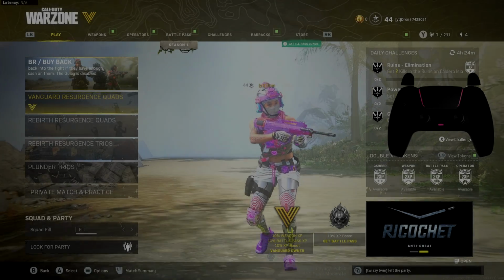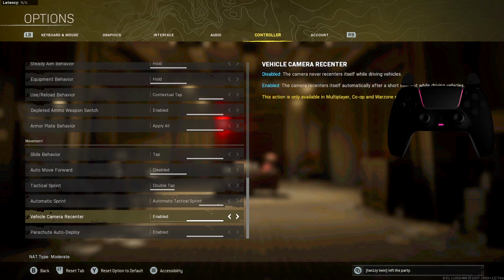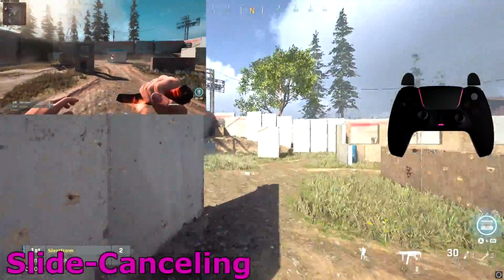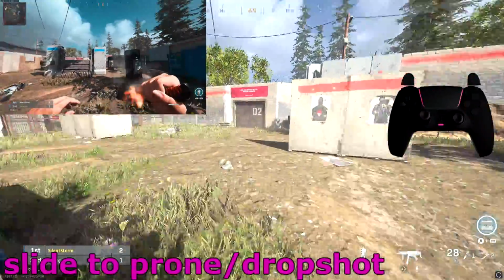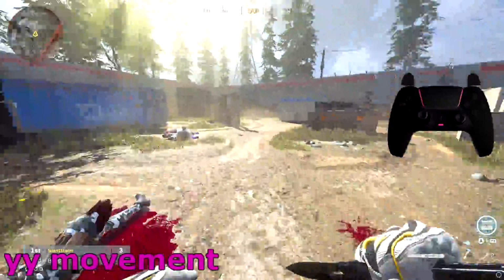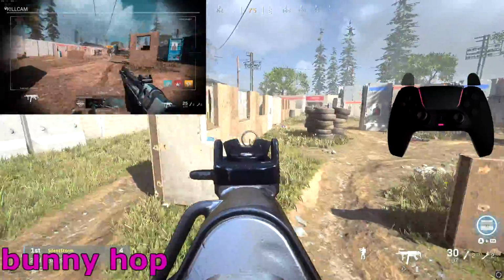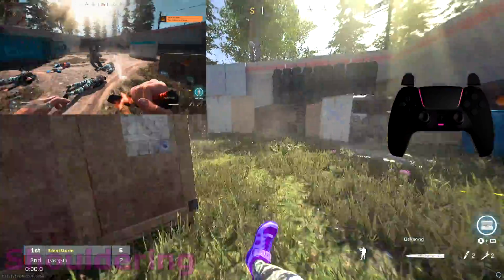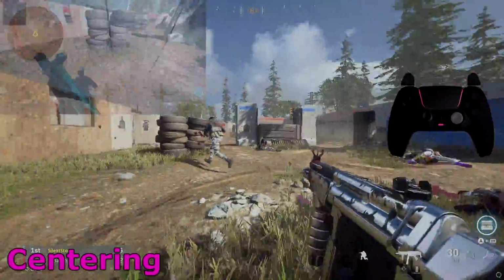ULTIMATE WARZONE MOVEMENT GUIDE TO HELP YOU MOVE LIKE A PRO | Warzone Movement Tips(PS4/PS5/Xbox/PC)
I hope whoever is reading this has a great day:)

Useless stuff
Rebirth Handcam
Fastest Rebirth Player
Fastest Controller Player
Smoothest Controller Player
Rebirth Gameplay
Rebirth Movement
Best Class Setups for rebirth
Best Settings for rebirth
Best Call Of Duty Movement
Best Rebirth Movement
PS5 Controller Movement
movement
snd movement
search and destroy movement
cod movement
Futives
shoa
shoa settings
PS5 Controller + settings. | Search and Destroy (Modern Warfare)
BEST Rush routes | Search and Destroy (Modern Warfare)
Hacking
MW SnD
SnD MW
Dieow
Knight
Nixstah
mw search and destroy
cod mw search and destroy
call of duty modern warfare snd
best mp5
best uzi
tags: Rebirth Warzone MW Modern Warfare movement cod best movement cod movement hack hacking

Related SnD Goats (Check them out): Ivfps, Swahy, GravyArtworks, Crxs, Voey, Teztn, scythe iv, kelv, skelz, itsjune, saxzu, wvy, saturce, cryes, plutoo, kailuvsdark, kunai, emiiee, Jokzu, stewszn, delta, apollo, Imtab, Benifit, Futives, Exoghost, Movemental, Handler, Zessif, SeeK, Strahfe, Nahv, and many more.
snd ps5 cod movement smooth warzone swahy ps5share slyte imtab
In This video im showing straight Black Air Force 1 energy and goin crazy
Black Air Force 1 Movement.
maxsensitivity, smoothment,
Smooth xbox controller movement,xbox controller,xbox one controller,xbox elite controller,xbox movement, xbox one elite controller movement
MW Modern Warfare MW SnD Modern Warfare Search and Destroy movement cod search and destroy movement best movement cod cod movement hack hacking controller movement fastest player smoothest controller player smoothest movement best controller player
snd cod controller movement searchanddestroy modernwarfare